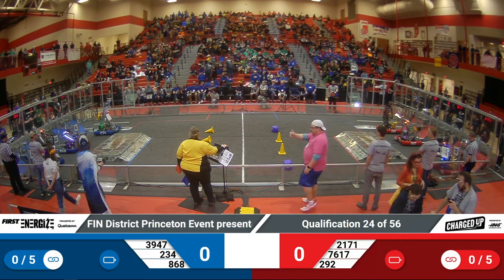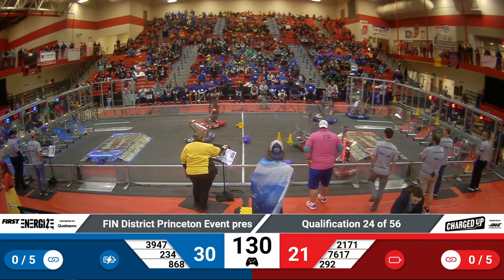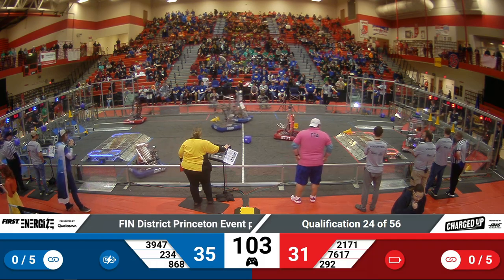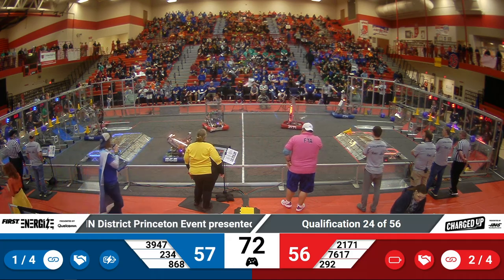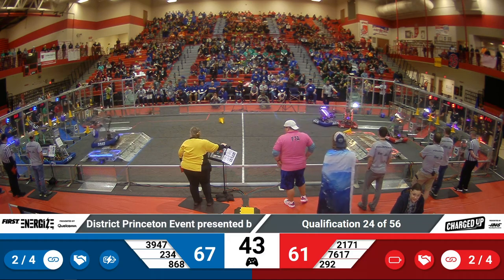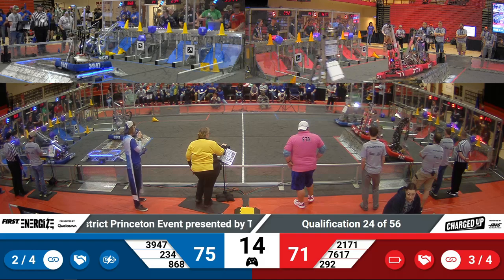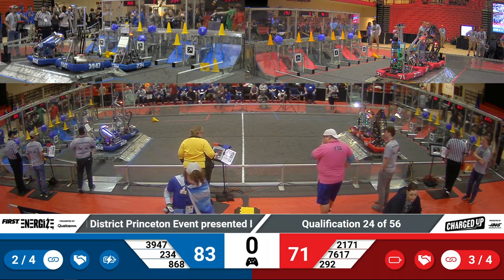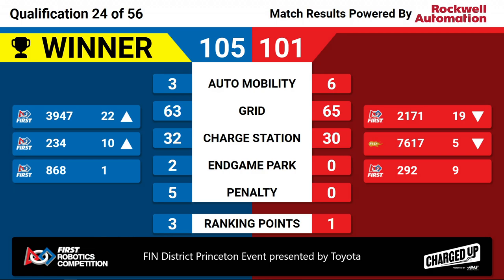2023 FIN Princeton District Quals 24